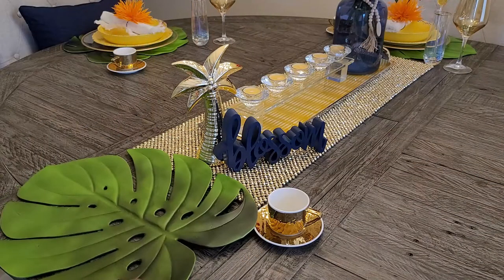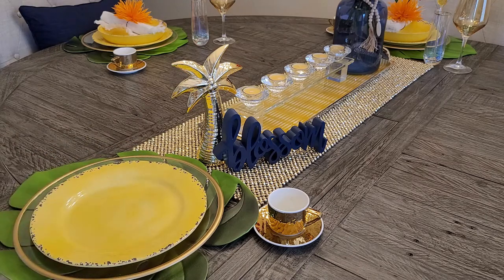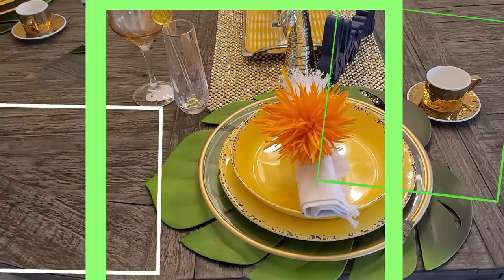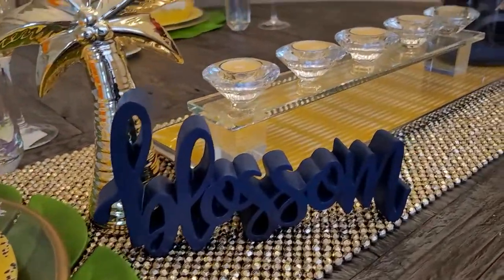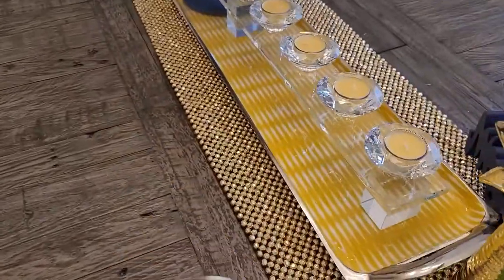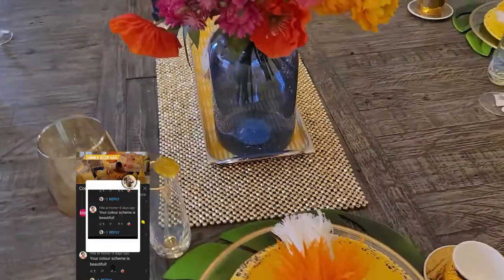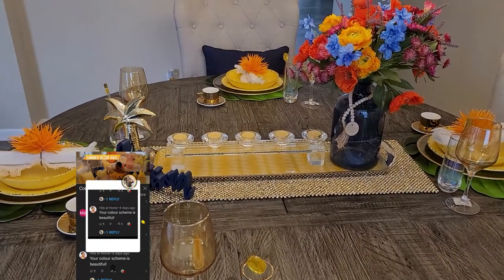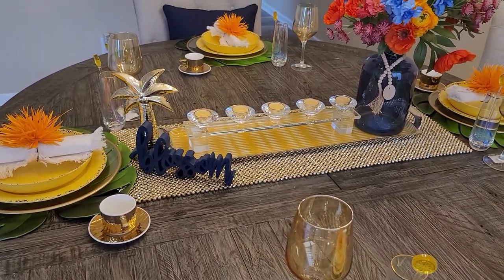Beach Theme Dining room Table Decor 2021 - Tropical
In this video I am decorating my formal dining room table a beautiful, beach theme blend of yellow, blue and orange.  It's a tropical oasis for this Summer.   I hope these quick ideas will give you some inspiration for your own home.

Welcome To Tiffiney's is visually inspiring you to create a beautiful space, whether that is in your home or office.  This channel will inspire you to tap into your creativity through unique Interior decorating ideas, organizational tips, cleaning motivation and product reviews.

It is in my nature to switch up the look of a room in a heart beat.  So, I hope that you will get value from this content,  embrace my passion for Home Decor and come along with me on this journey of creating beautiful moments in our lives.